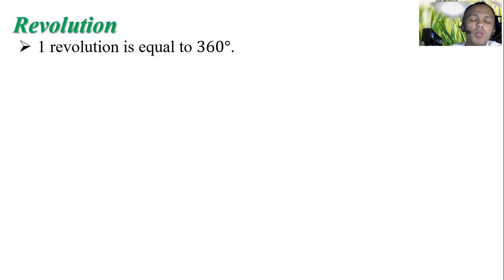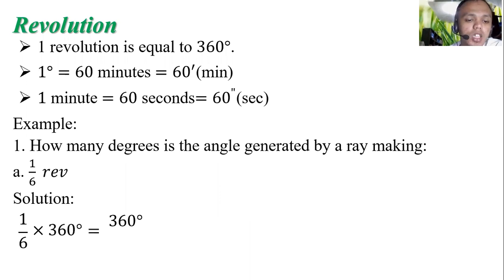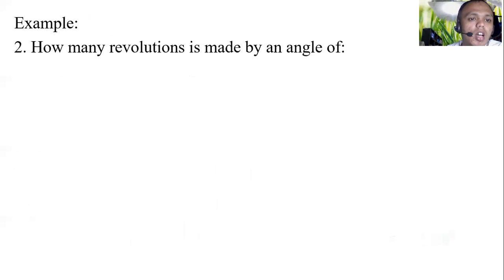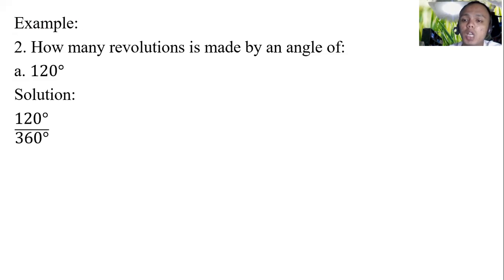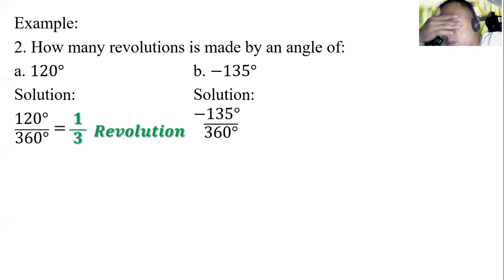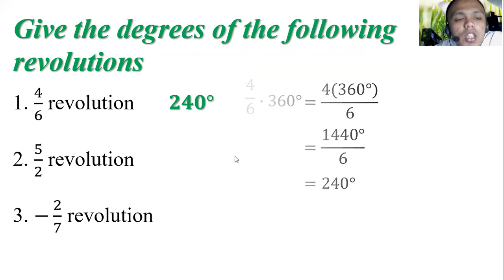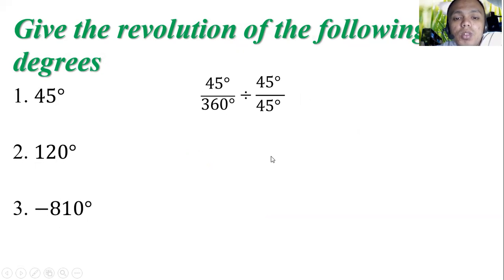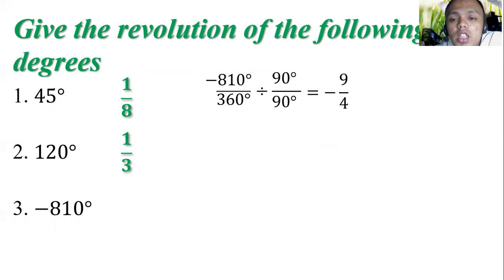25 2 Revolution and Degree Math 9